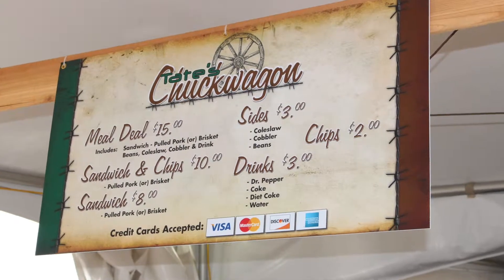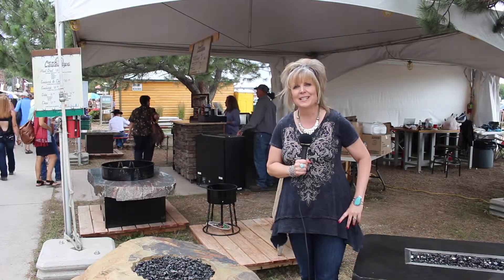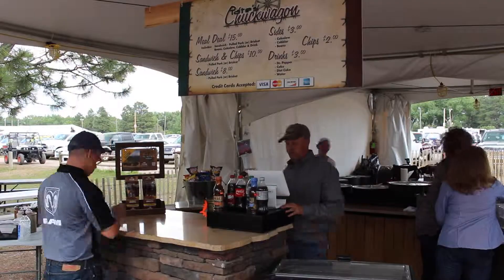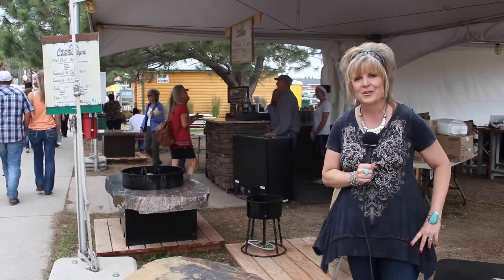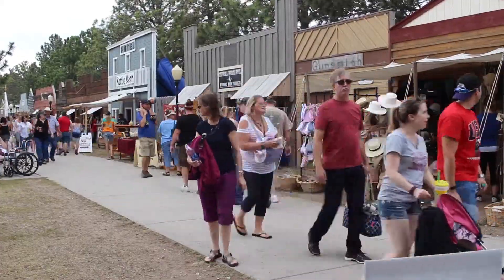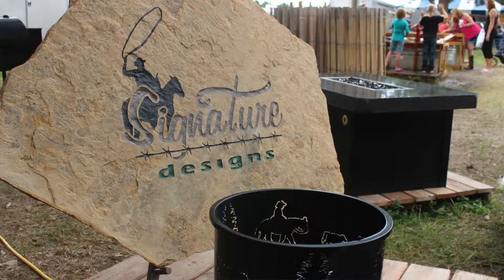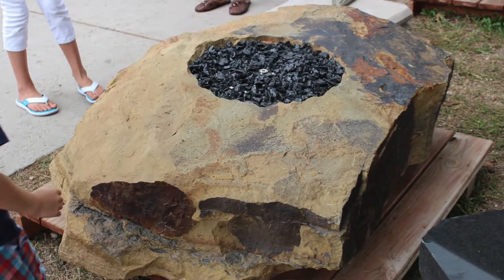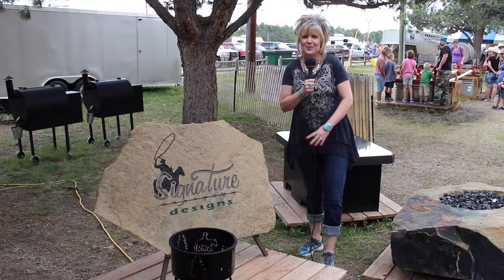Cheyenne Frontier Days - Local Businesses Tates Chuckwagon